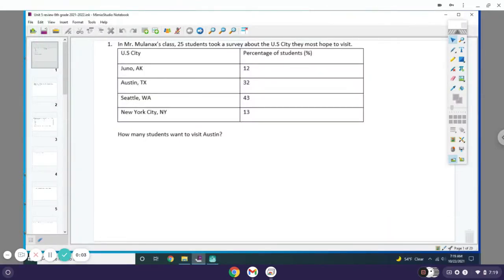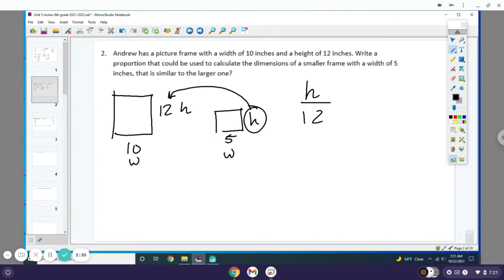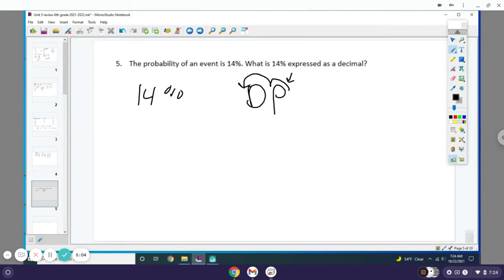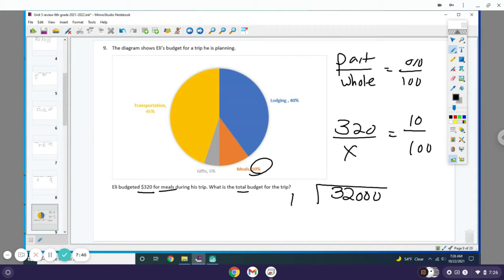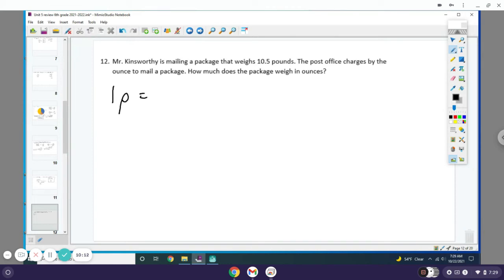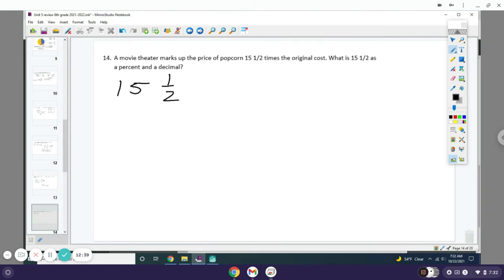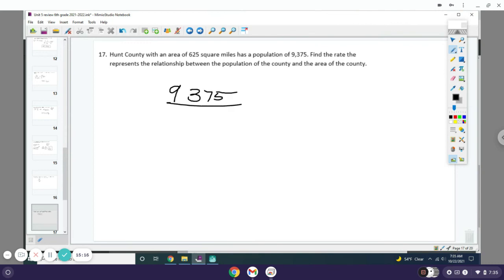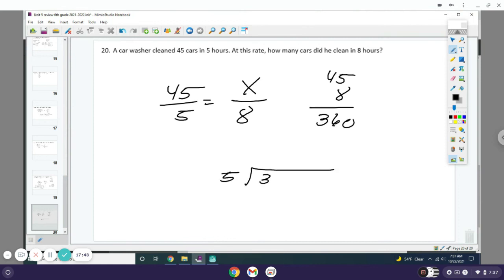Unit 5 review video for 6th grade 2021 2022